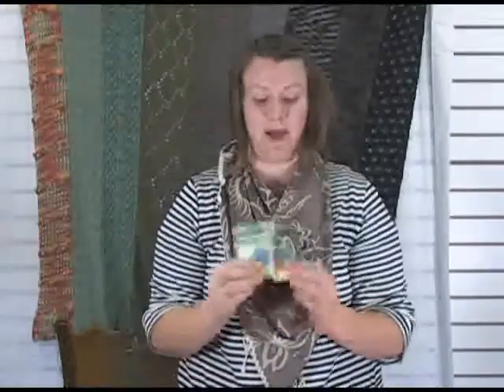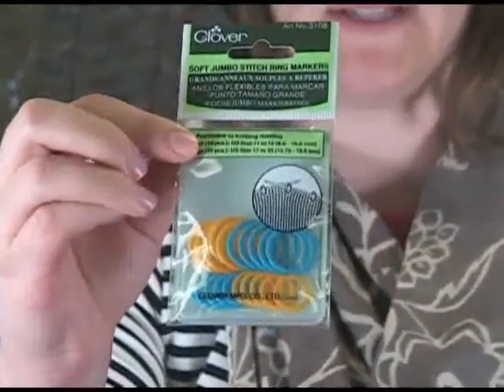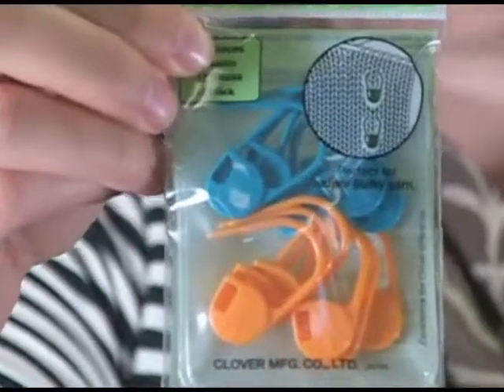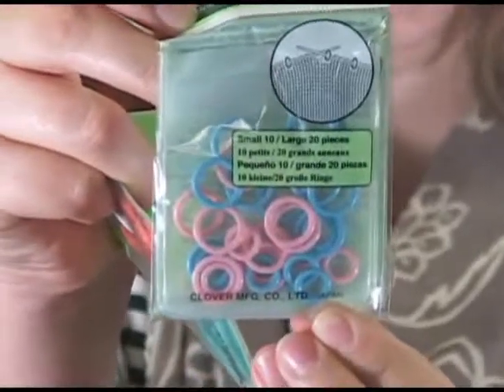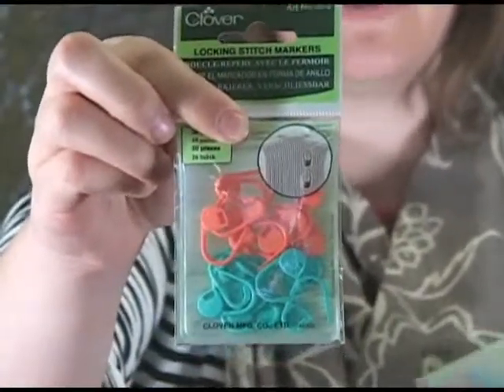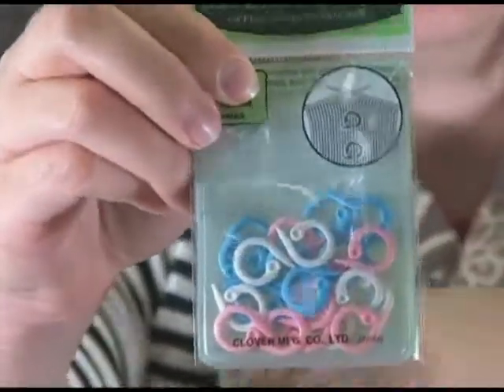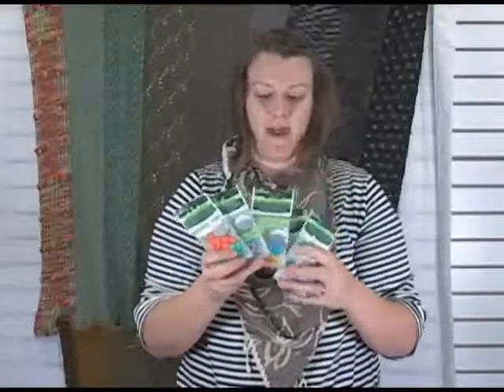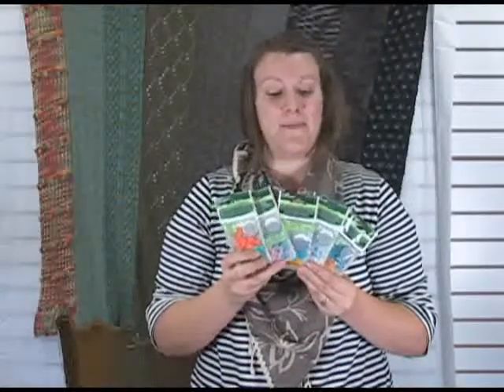Clover Stitch Marker Rings Review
Kristen from Jimmy Beans Wool reviews Clover Stitch Marker Rings.  Jimmy Beans Wool is your LYS... online!